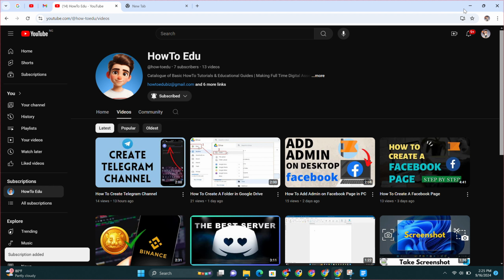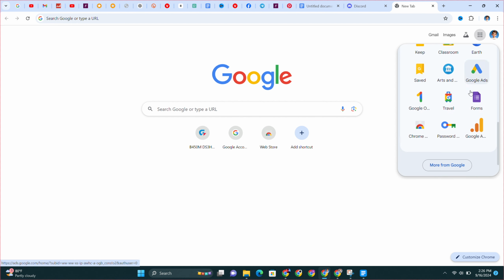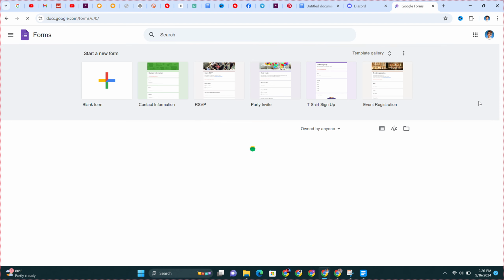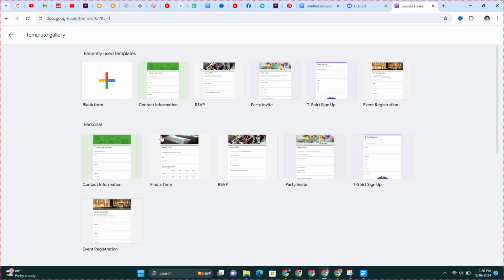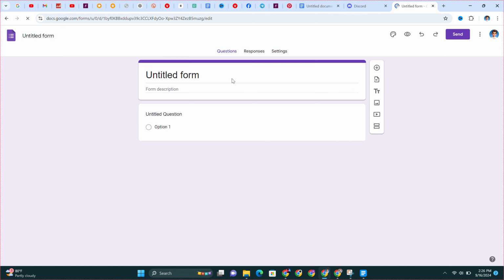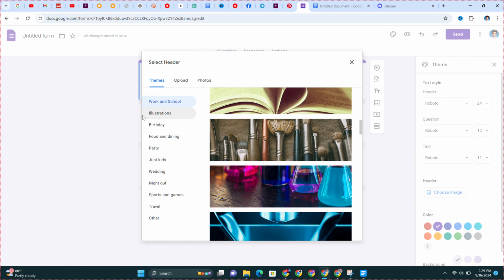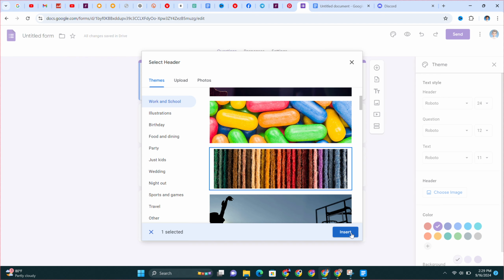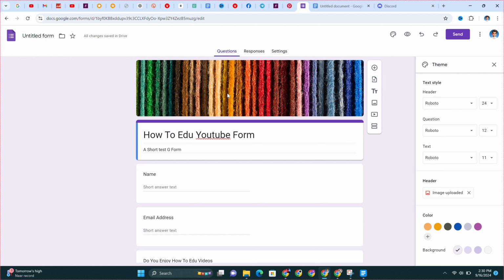How To Create Google Form | Google Forms Complete Tutorial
In this video I'd show you How to Create Google Form, Ensure you subscribe & turn on the bell notifications to this channel for lots of more educational guides and contents like this.

⛓️ This Links Will Help You :

1. Sign up For a Chance to Win $100 on your first Deposit

2. Earn Your first $5 Now

3. Deposit + Sign up to get Amazing Job Gig Offers

4. Best Virtual Dollar Card for Online Payments & Subscriptions

5. Click & Sign up to this if you have $3

6. I use this S£cret Tool to grow my other Faceless Channels

7. Learn Forex Trading From the Scratch

8. The Complete Amazon KDP Beginners Program

9. Google Ads Mastery Program

10. The Ultimate WhatsApp Sales Blueprint

11. Earn up to 55% on Each Trade

12. Earn up to $500 I'm Credits

13. Invest in Stocks & Shares

14. I use this App to Save my MONEY For the Future :

15. I use this SEO Tool only for my Video Optimizations & Keywords Research :